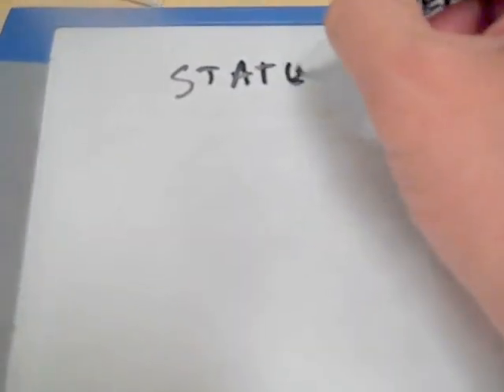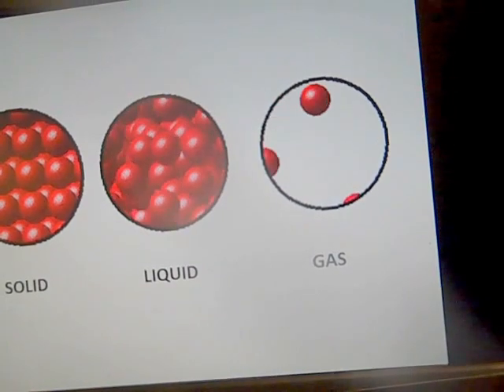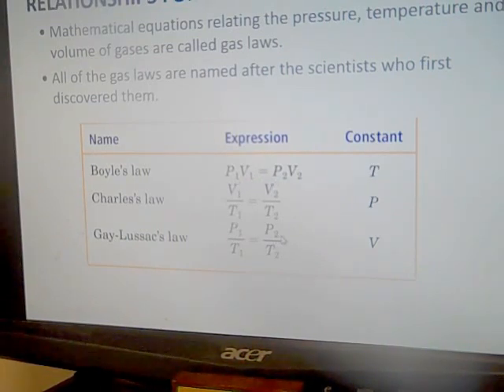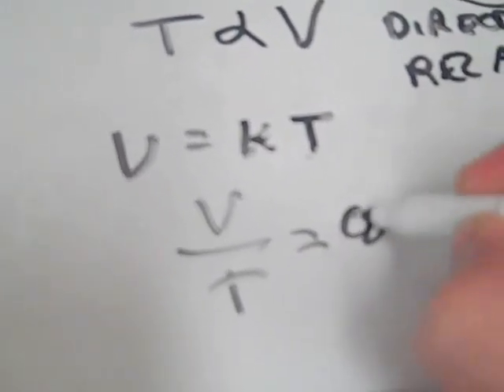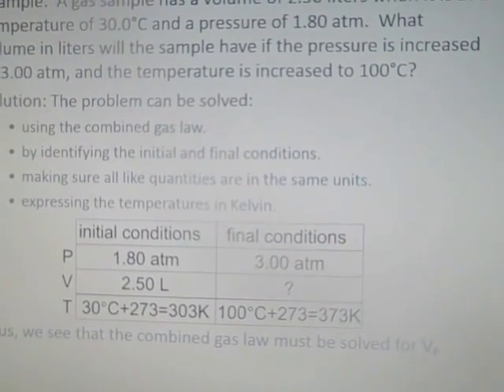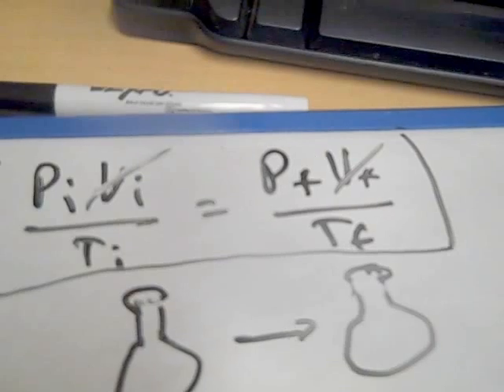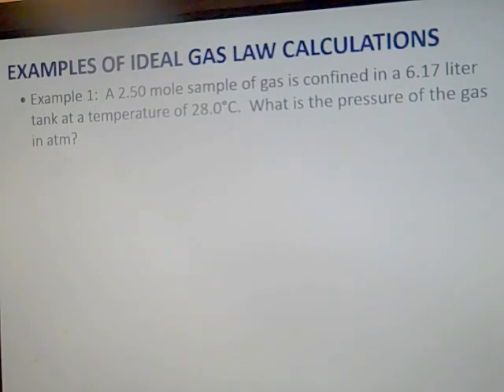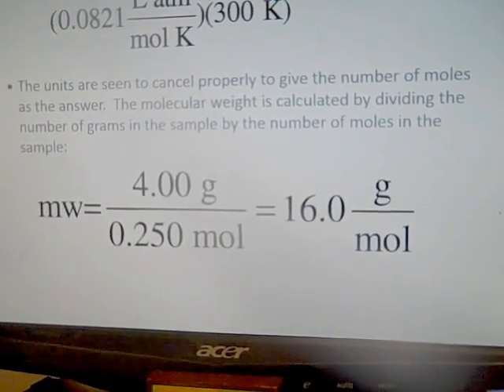CHEM 1010 4Nov2015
Combined Gas Laws (Boyle's Law, Charles' Law and Gay-Lussac Law), and Ideal Gas Law.

For more details, refer to the MS Powerpoint slides in your D2L account.